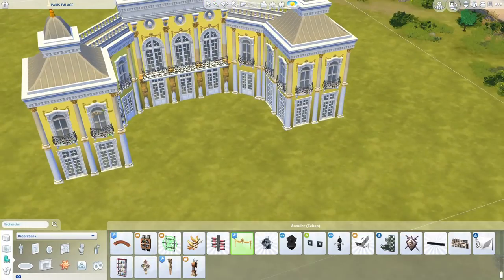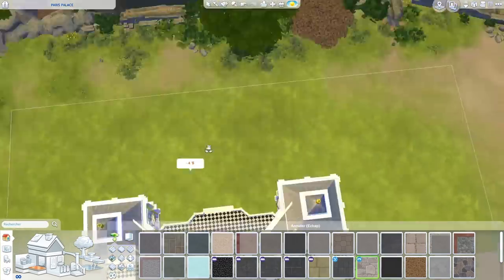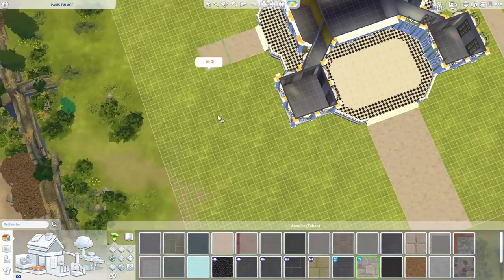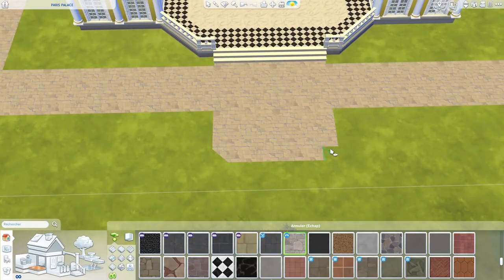The Sims 4 Speed Build - Russian Palace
The Sims 4 Speed Build - Russian Palace ┋SIMARCHITECTURE

Today we are building a palace inspired by Russian architecture

Antoine here for Simarchitecture! I'm a Simmer for now more than 10 years. I belong to these Simmers who only build and never actually play with the Sims. On this channel, you'll discover buildings of all types and from many different times.